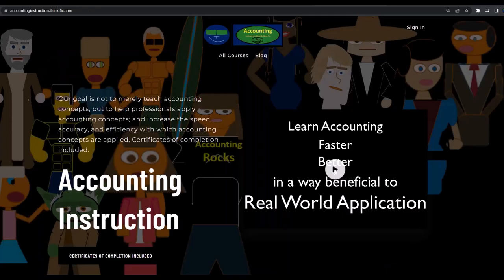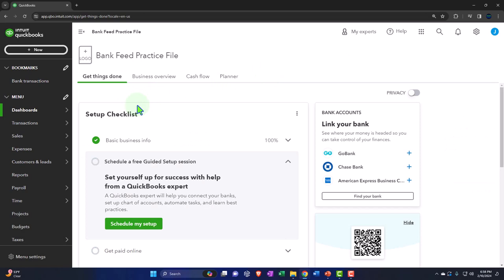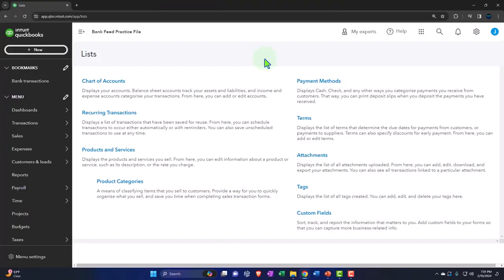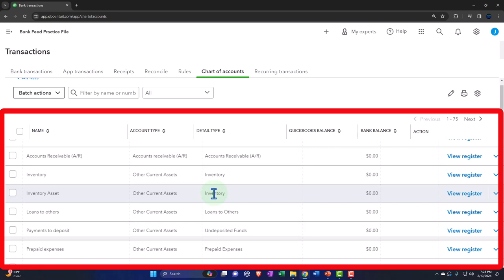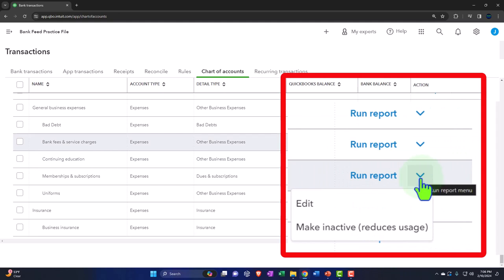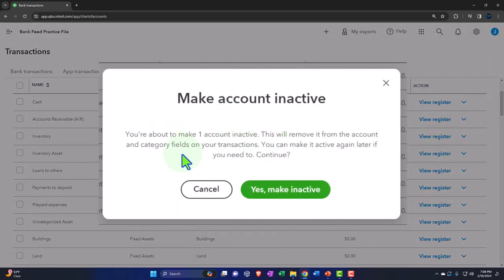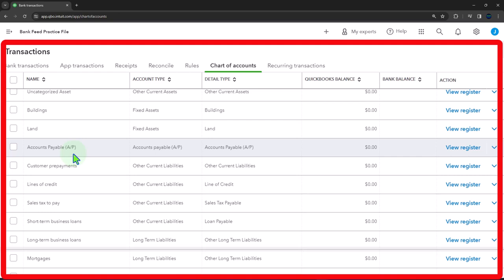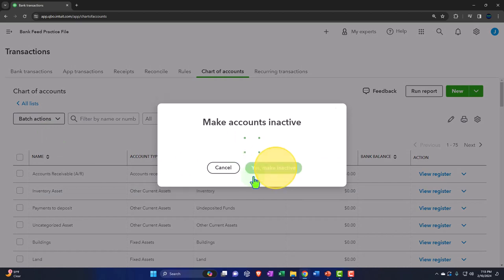Delete General Ledger Accounts or Make Inactive 308 QuickBooks Online 2024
Delete General Ledger Accounts or Make Inactive
QuickBooks Online 2024